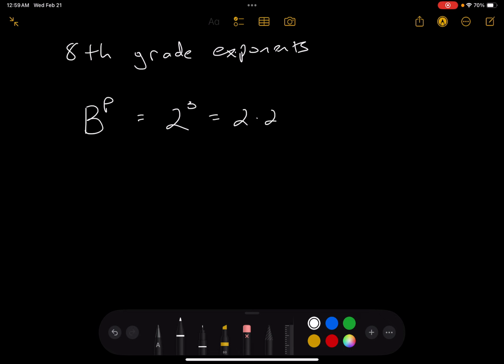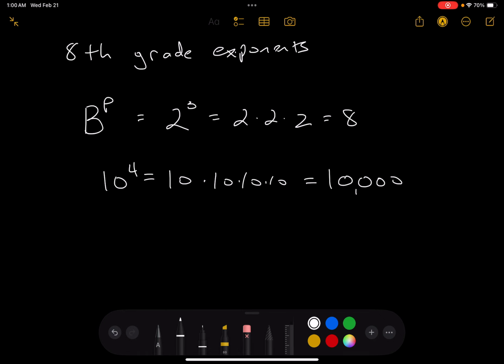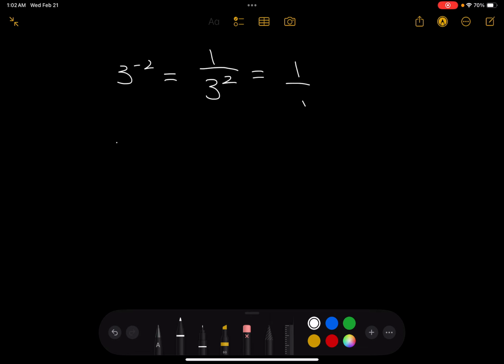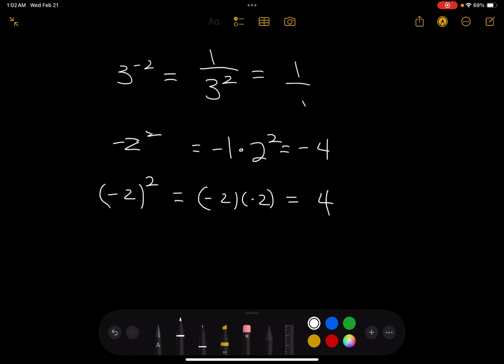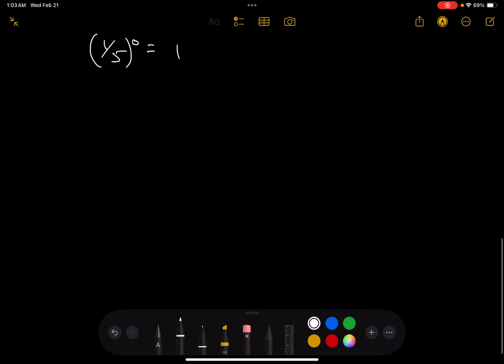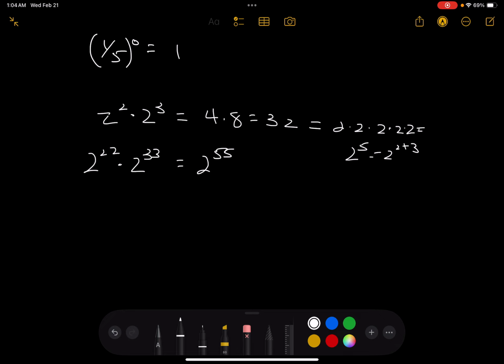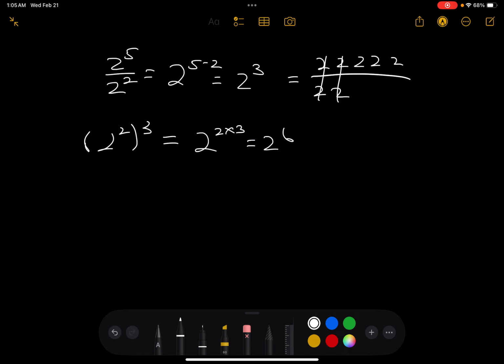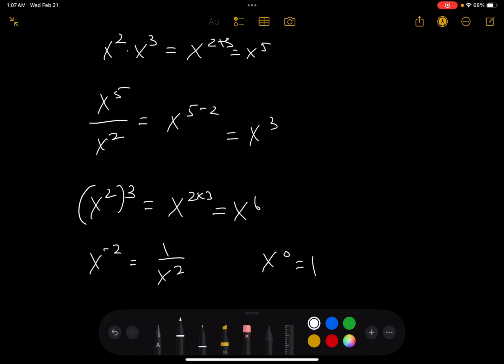Review of 8th grade exponents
This video is to review exponents.  Exponents is repeated multiplication where we multiply the base by itself the number of times of the power.  From this fundamental rule, we can convert from standard form to exponent form, evaluate exponents, decimal/fraction bases, negative exponents, zero power, multiplying powers with integer/variable bases, dividing powers with integer/variable bases, power rule.
After learning these fundamental rules, you can practice to get a better understanding of exponents.